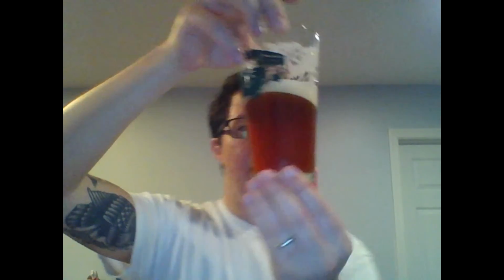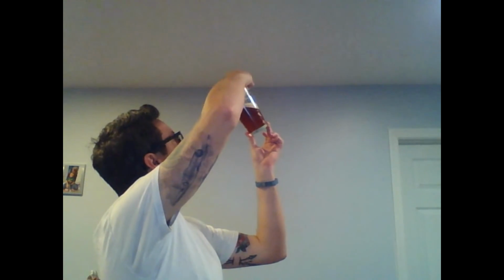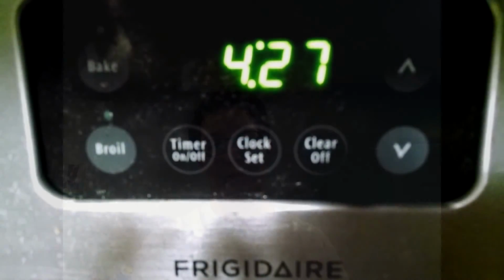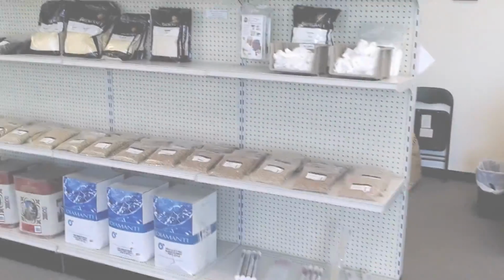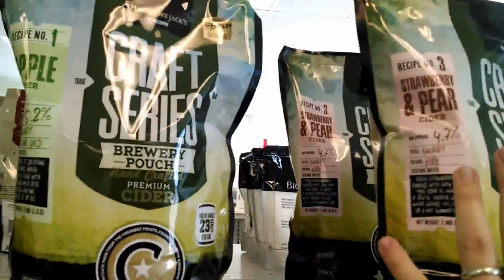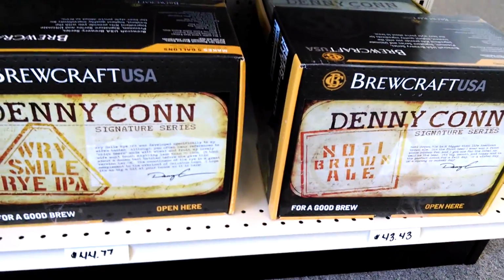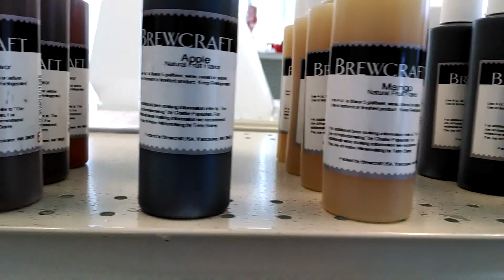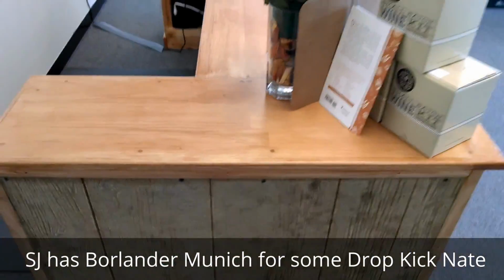Home Brew Wednesday - The Grain Bill (12.9.15)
Here's a quick tour of the grain bill, cheers guys.

FYI for info on the recipes for the international brew day check SJporr, Kevin Clements, and Larmo22s channel. This is gunna be awesome.